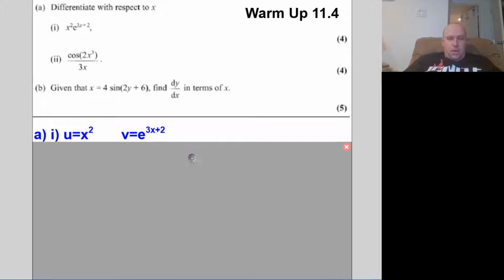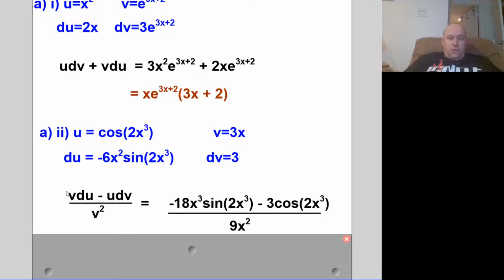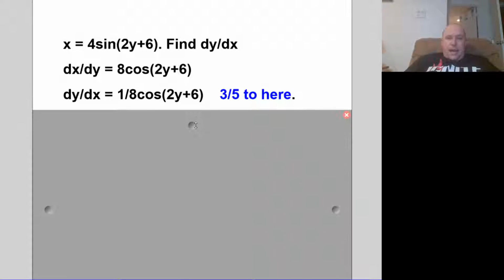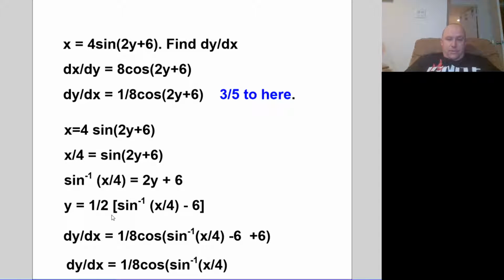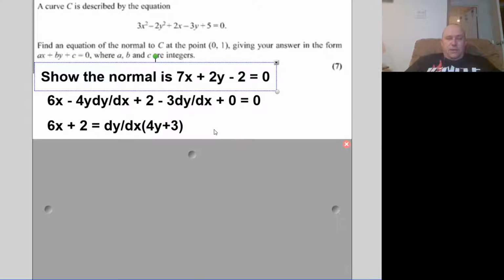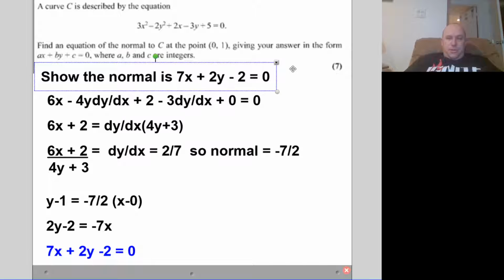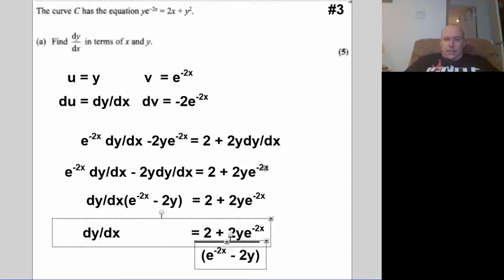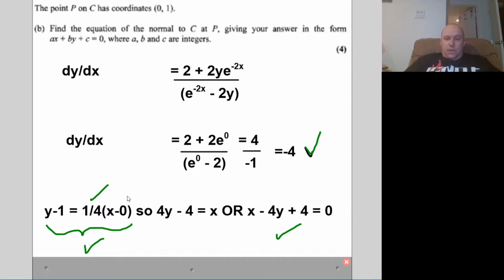20/21 AICE 2 Lesson 11.4 Test Review on Implicit Equations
Going over 3 previous exam questions in readiness for the ch11 test